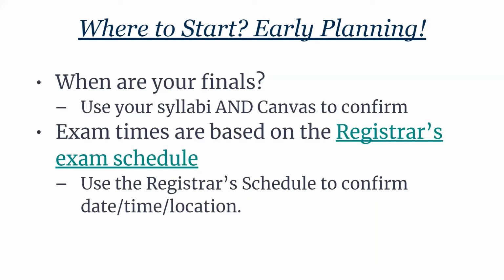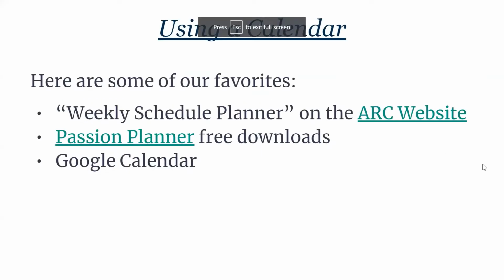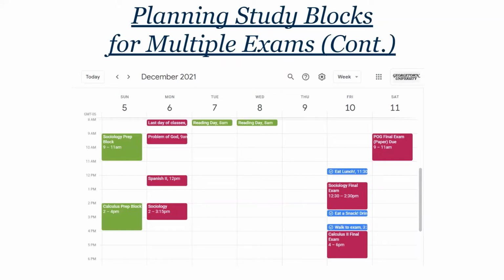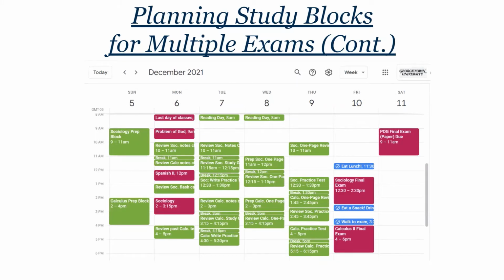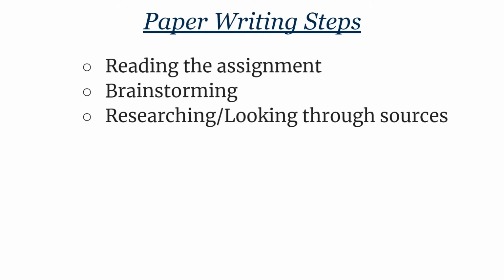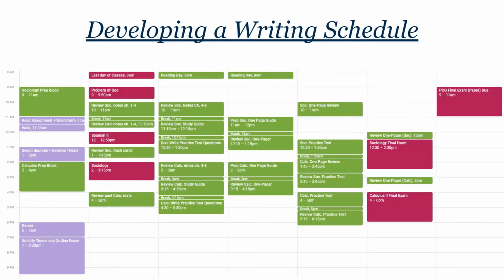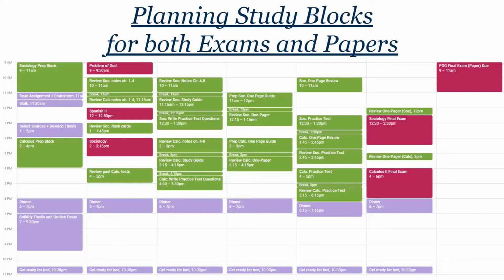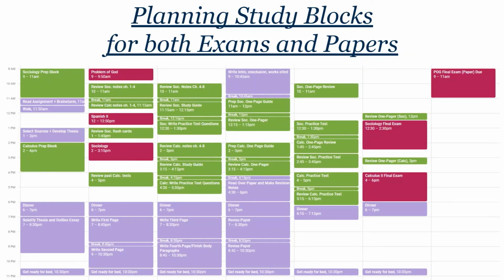Developing a Study Plan for Finals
Georgetown University's Academic Resource Center provides tools to help students develop into active and engaged learners. The ARC's Academic Success Webinar Series highlights a different academic theme in each video. In this session, we discuss how to balance multiple major assignments at once and how to turn your list of final assignments into a concrete, manageable plan.